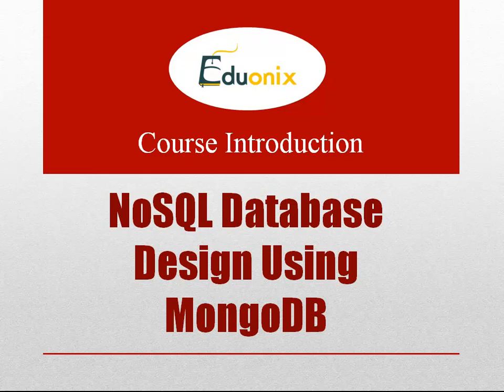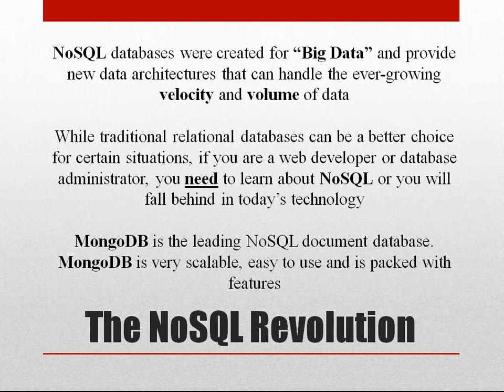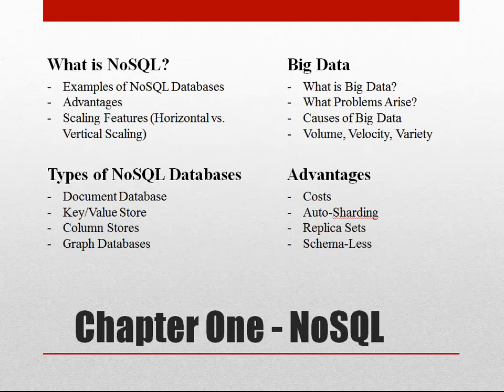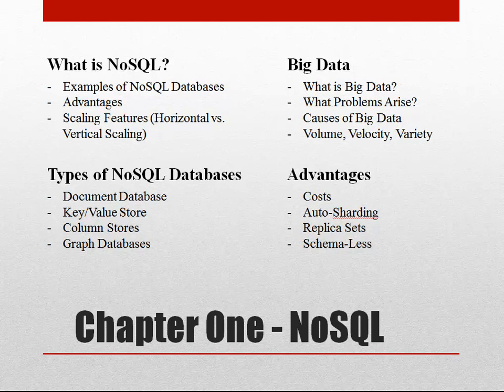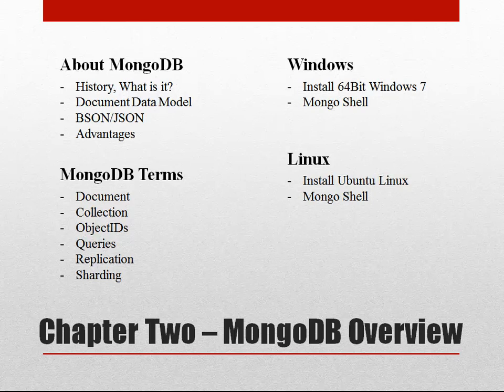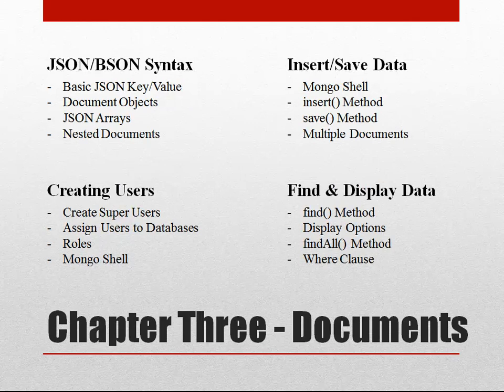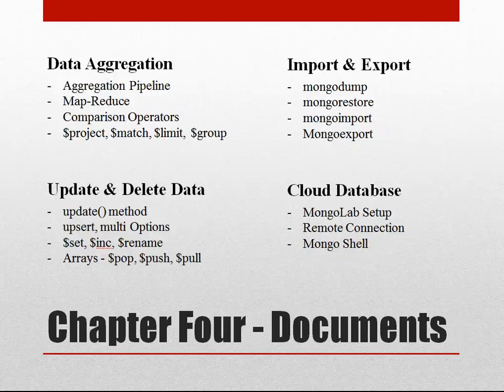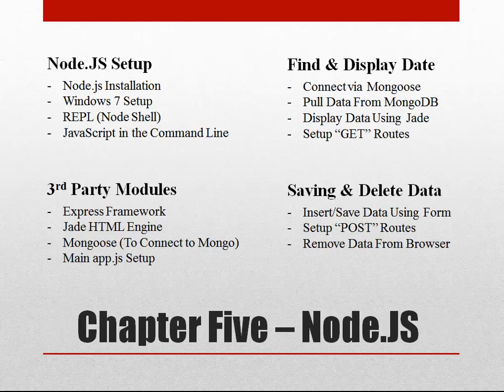NoSQL Tutorial Online | Learn NoSQL Database Design - Introduction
The NoSql course from Eduonix aims to teach you the NoSQL database systems with concepts from ground up. Learning No Sql online will be your gateway to the whole new world of big data systems.